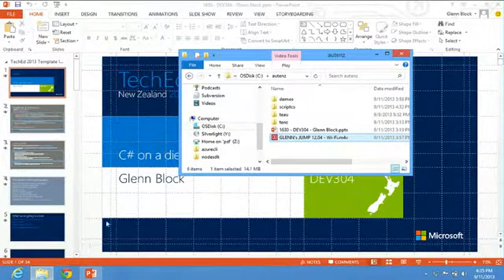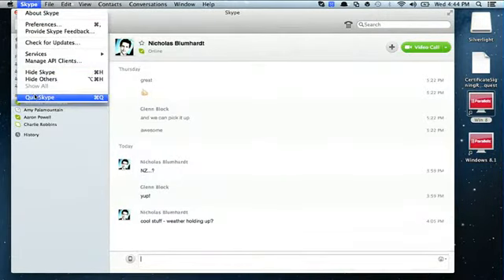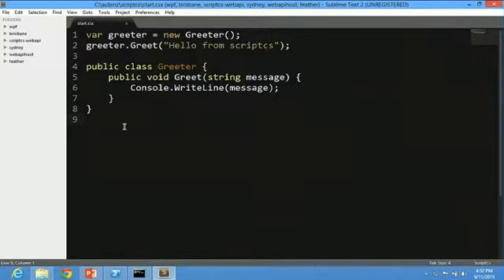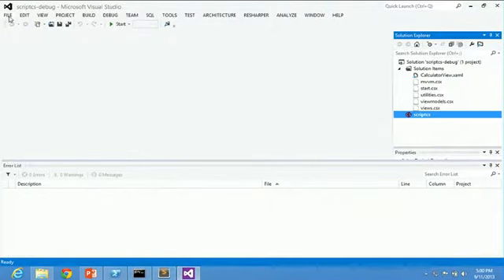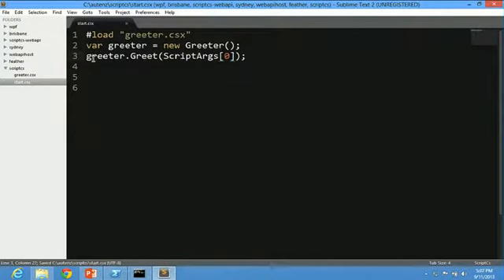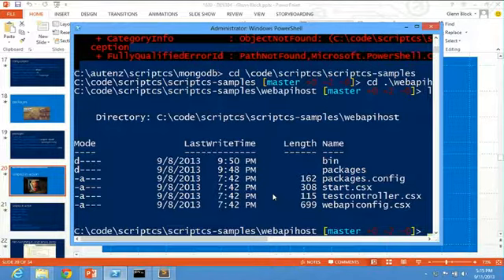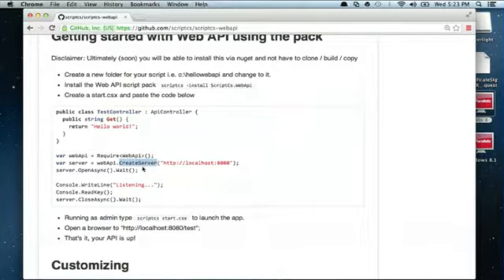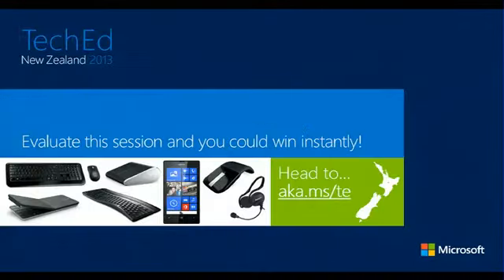TechEd New Zealand 2013 C# on a diet with scriptcs